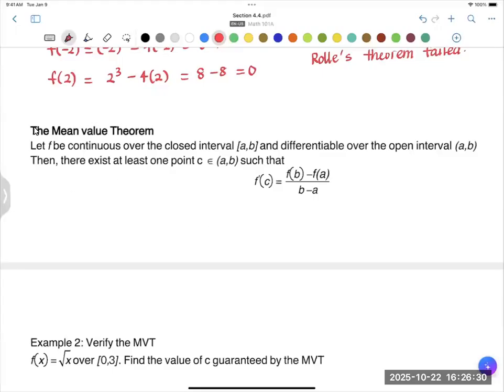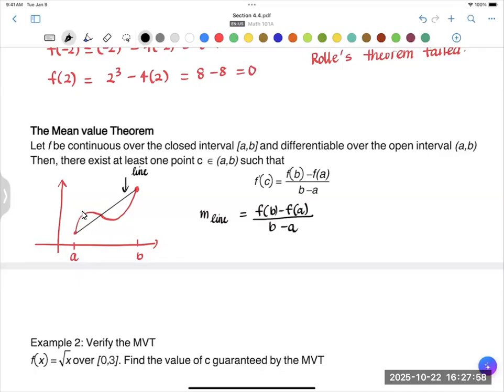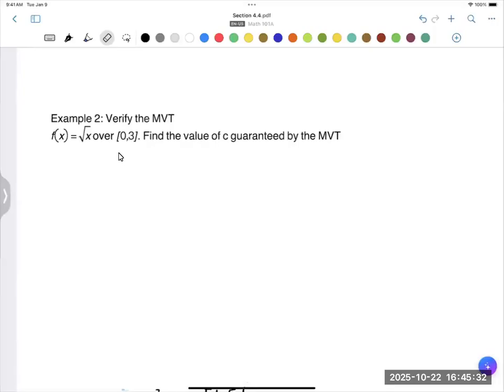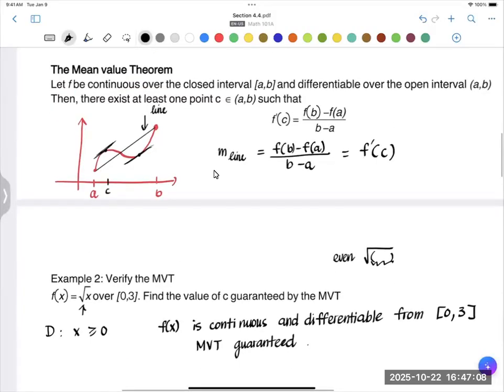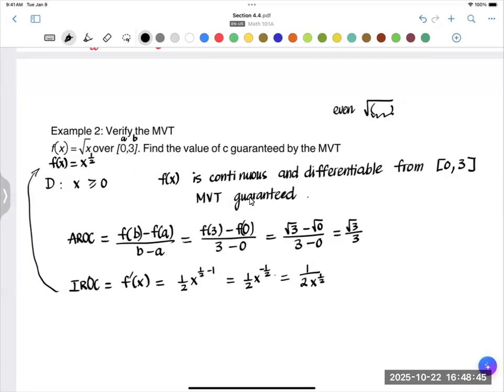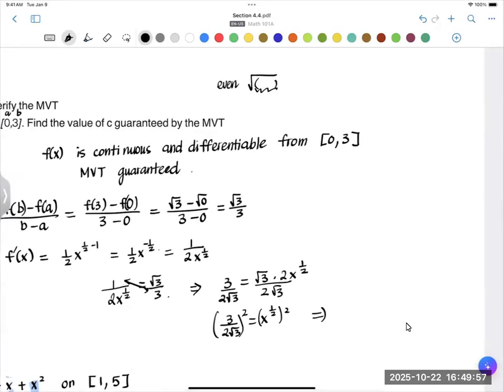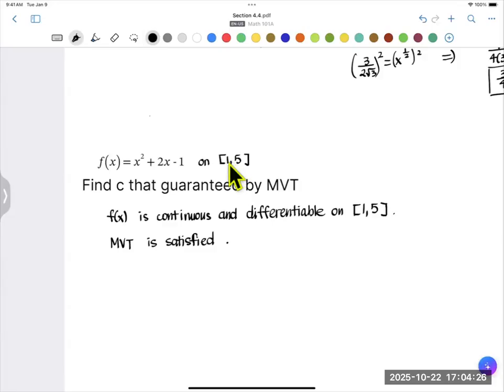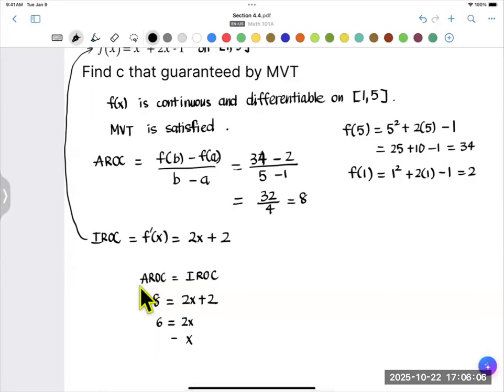Section 4 4 MVT